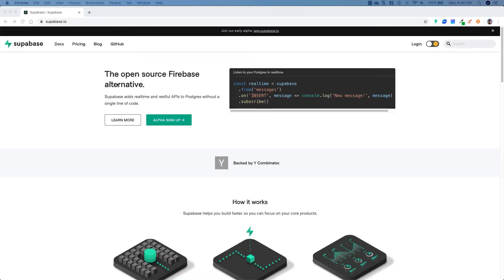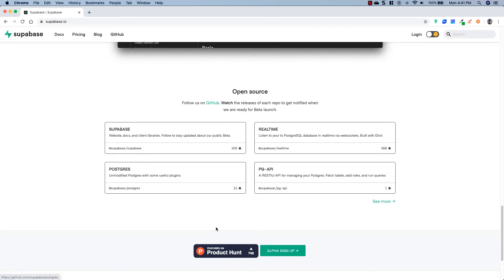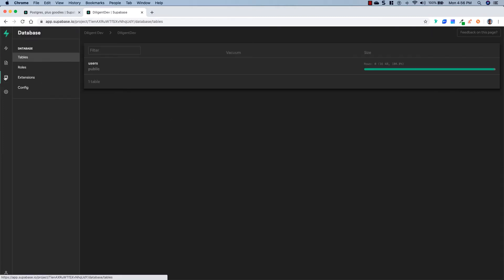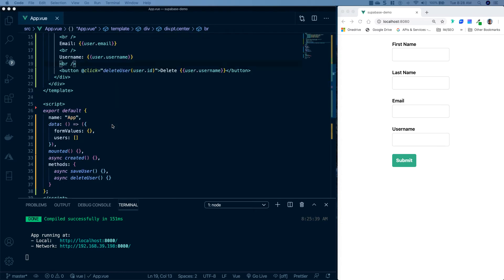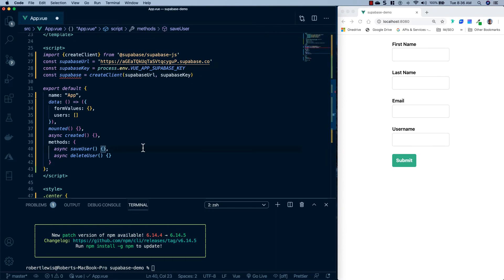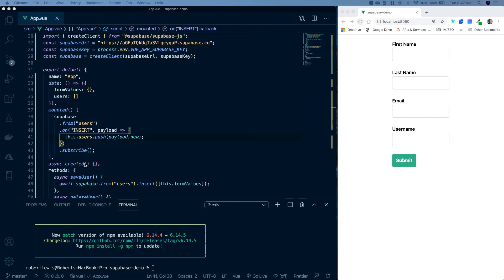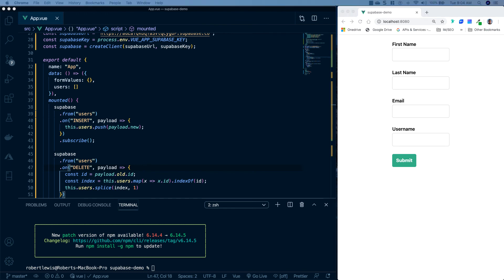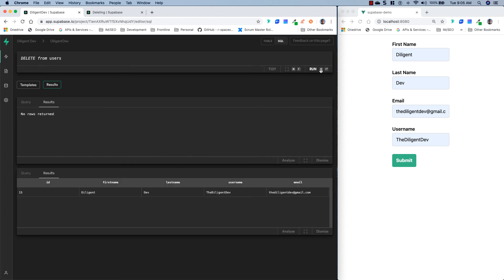Supabase - The Open-source Alternative to Firebase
If you're in the market for an open-source Firebase alternative, you're going to want to checkout Supabase. Supabase is a service built on top of a PostgresSQL that adds realtime subscriptions and a restful API without having to write any code.

One of the biggest differences is that we now have all the same features of a Firebase database, but with SQL. So you get features like joins and stored procedures that you don't get with a document database.

Timestamps
0:00 - Intro
0:54 - Overview
2:40 - Docs
2:52 - Pricing
3:12 - Installation on 3rd Parties
3:30 - Dashboard Demo
5:38 - Coding Intro
6:28 - Initializing Supabase in a Vue Project
7:25 - Inserting records into our database
7:49 - Subscribing to the Insert
9:06 - Reading records from our database
9:48 - Deleting records from our database
10:36 - Subscribing to the delete event
12:02 - Viewing changes in Supabase's dashboard.